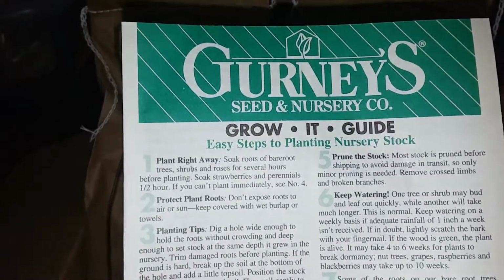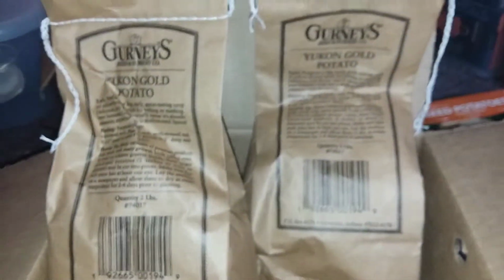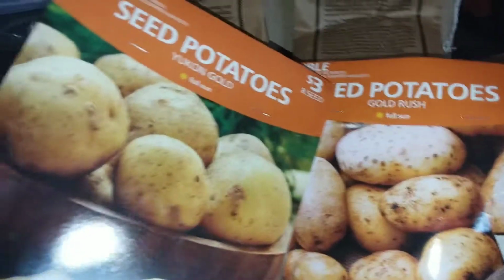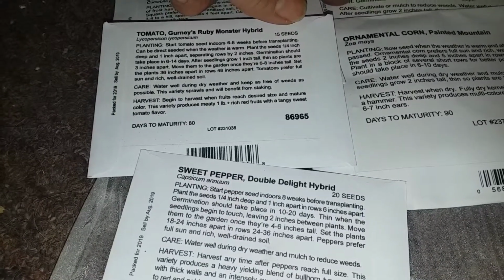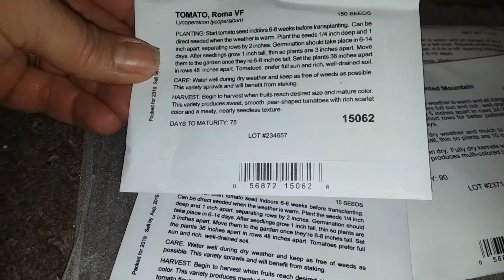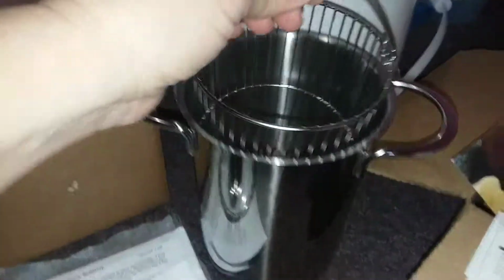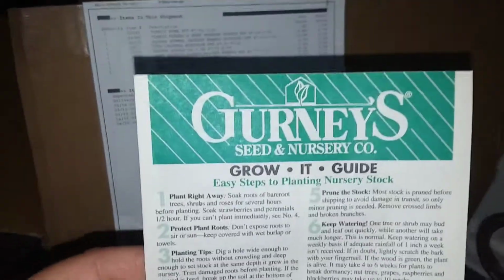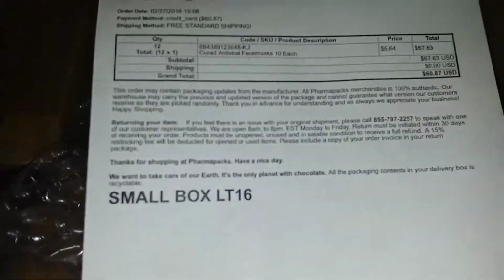Gurneys Garden Order Unboxing, Getting ready to garden! How to get 50% off at Gurneys!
In the video I'll go over my Gurney's order.  It's our first time ordering from them.  I'll also tell you how to get 50% off your order from them!

I tried to add 2 videos together to make one, but I wasn't able to because of the size.  Sorry about that, the 2nd video, Pharmapacks Order Unboxing is posted separately.

20190309 GurneysOrder